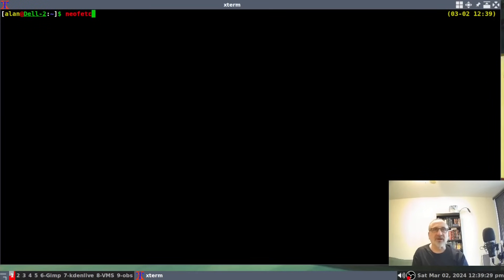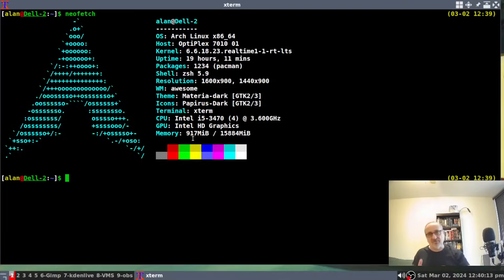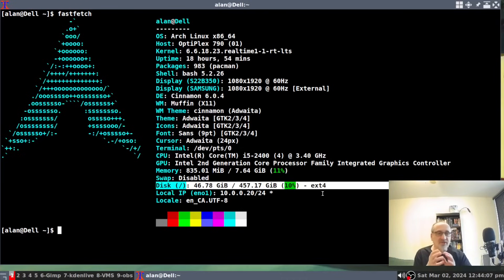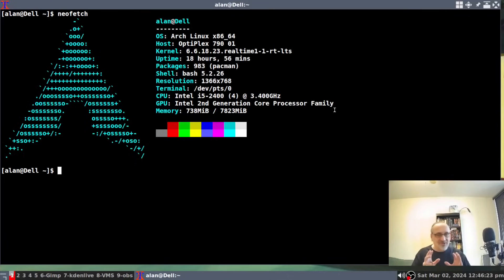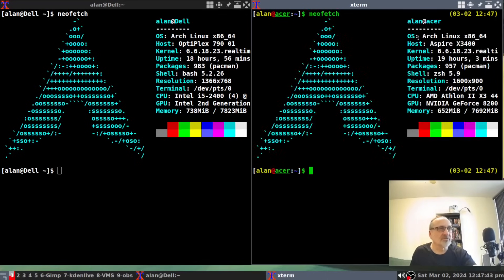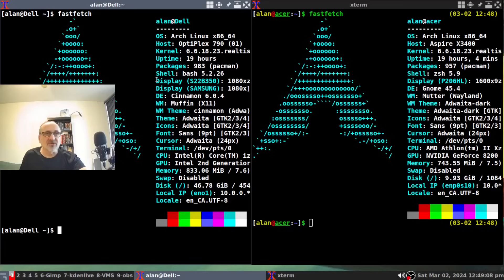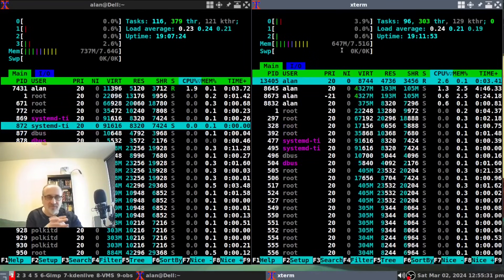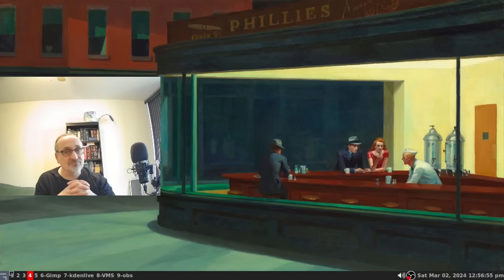Good-Bye Neofetch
A better alternative to Neofetch & other Stuff